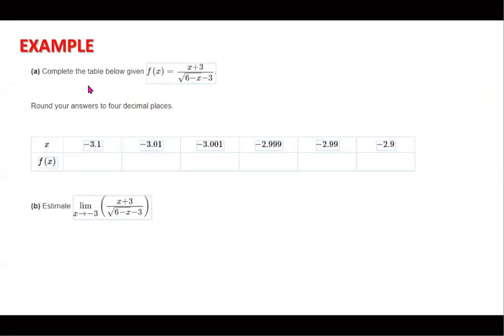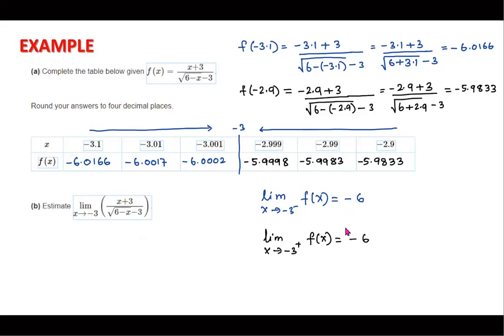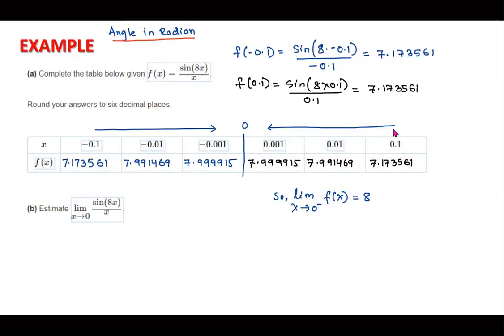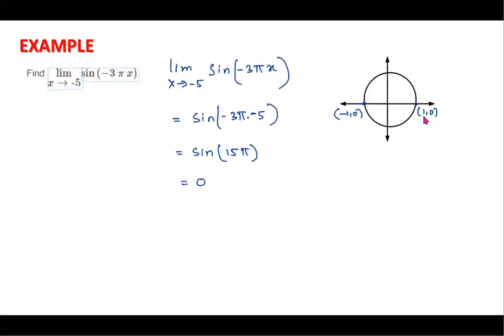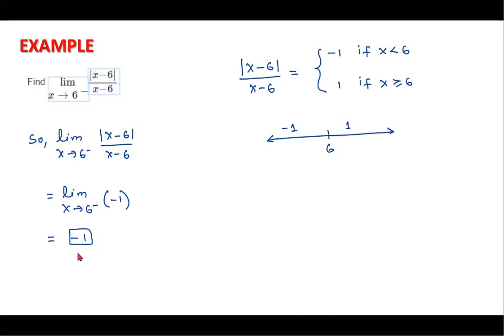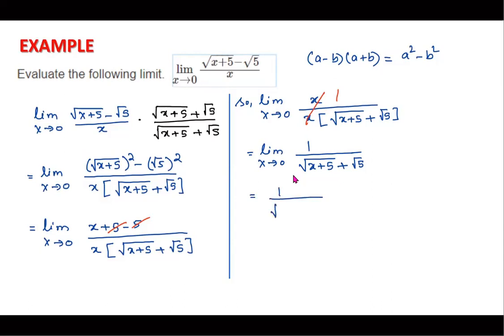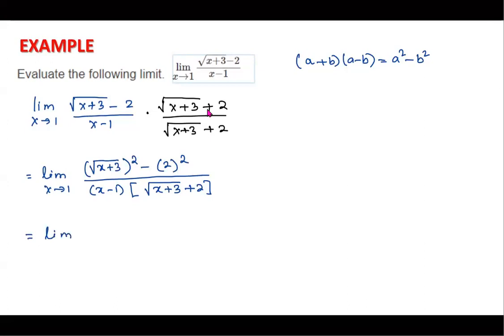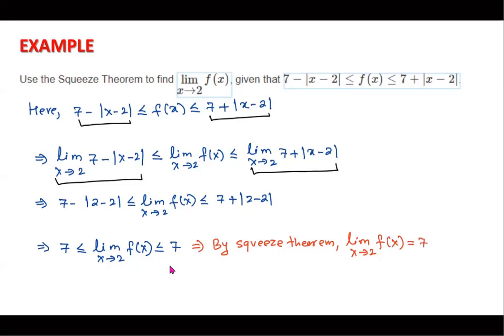SNHU Calculus I Module I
This video covers example problems from Limits for Calculus I